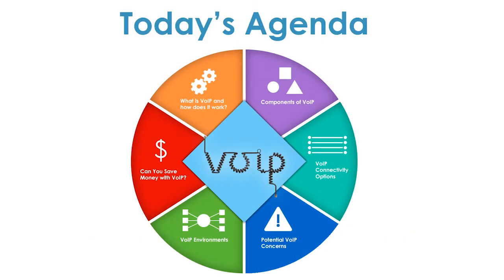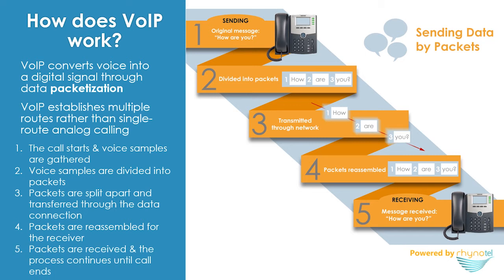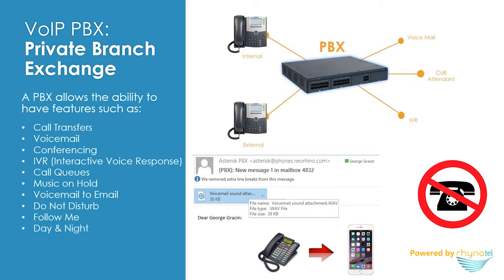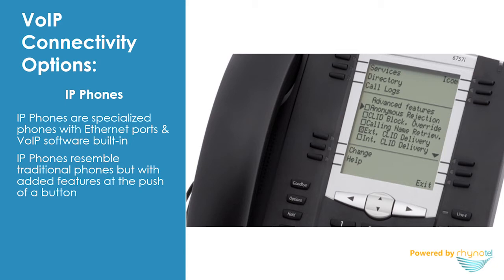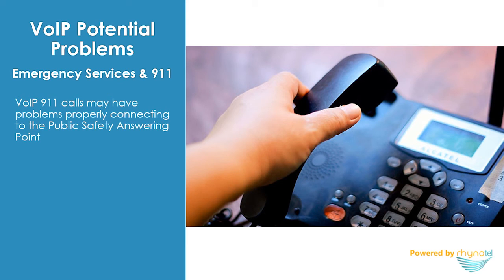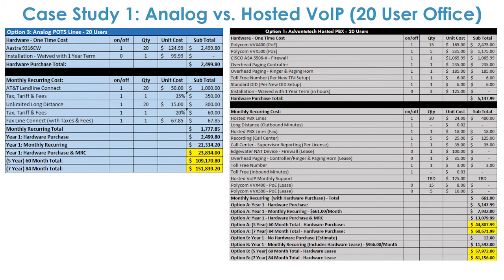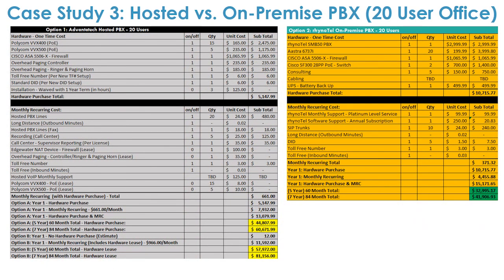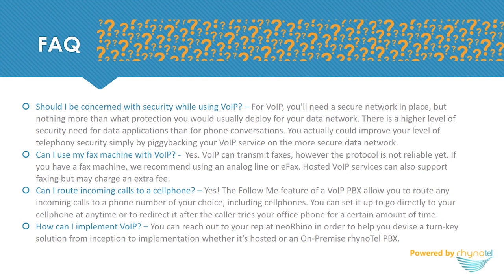VoIP (Voice Over Internet Protocol): How it Works & Saves You Money - neoRhino IT Solutions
In this video adaptation of one of our Lunch & Learn events, we offer a "crash" course in covering what exactly is VoIP (Voice Over Internet Protocol or Voice Over IP), breaking down how the technology works, taking down some VoIP myths, and showing some concrete examples of how you can save money by going with a Rhynotel VoIP system in your office.